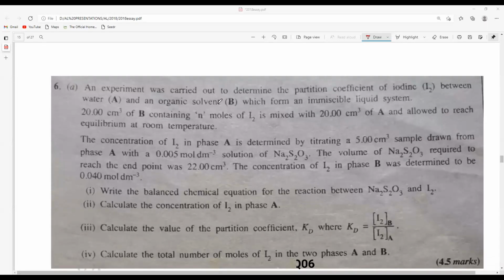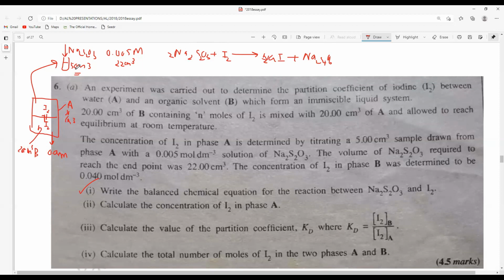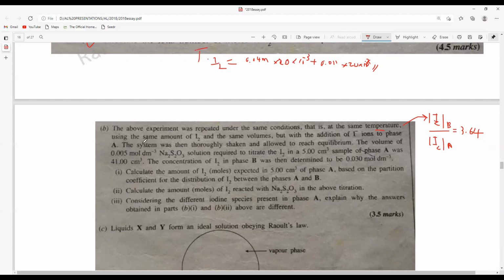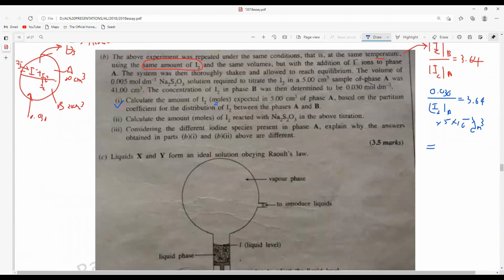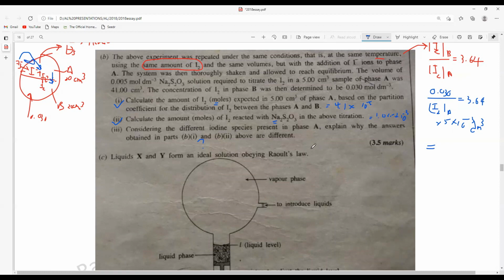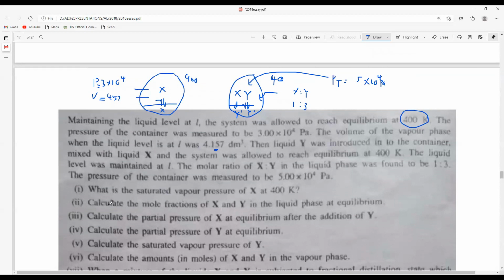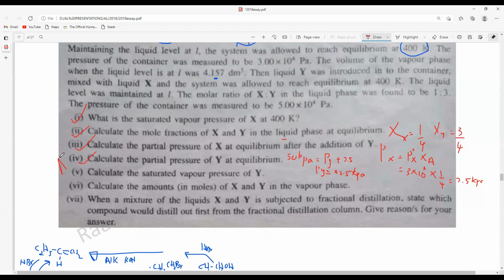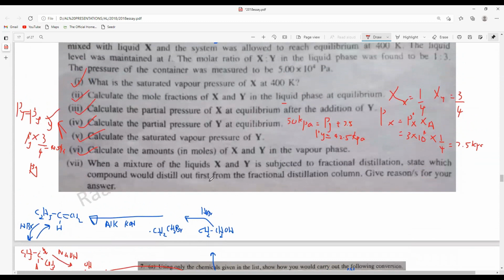2018 A/L Chemistry Essay - Q06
Another paper where many theory concepts can be covered. Should go through very slowly.